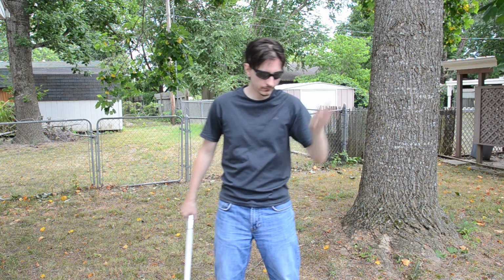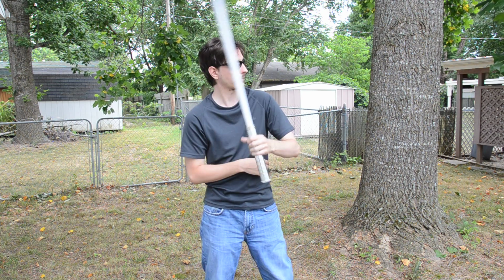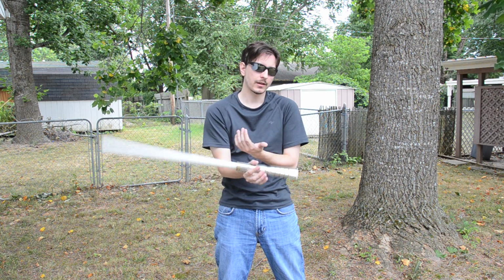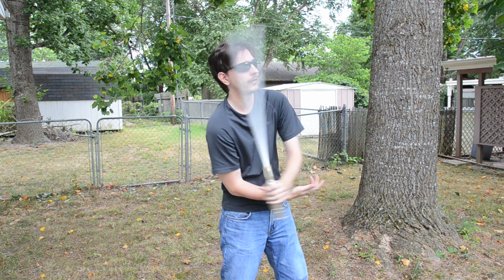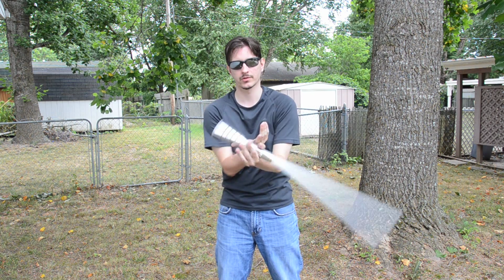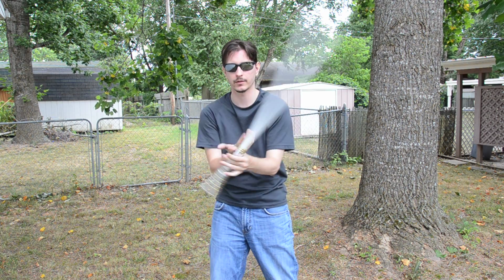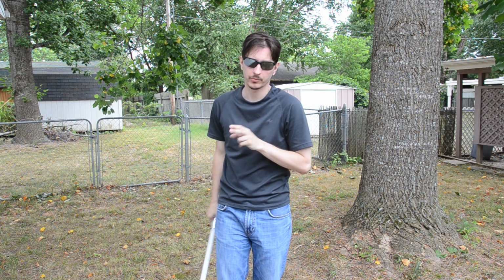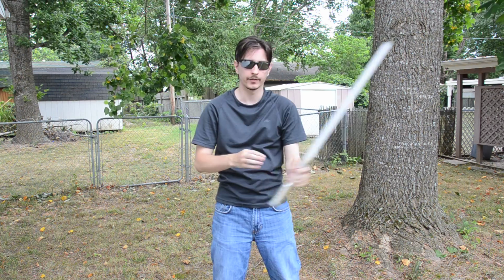Lesson 10 - Two-handed Plum Flower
In this video, I show you how to do a two-handed Plum Flower by employing the use of a front flourish.